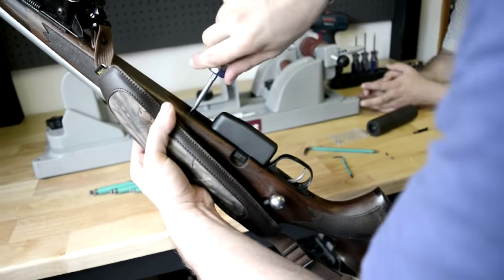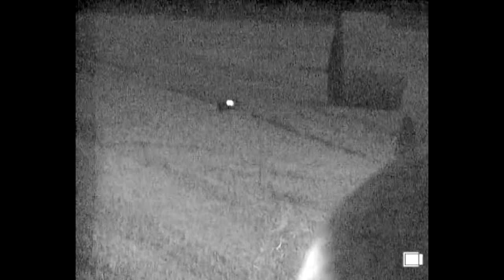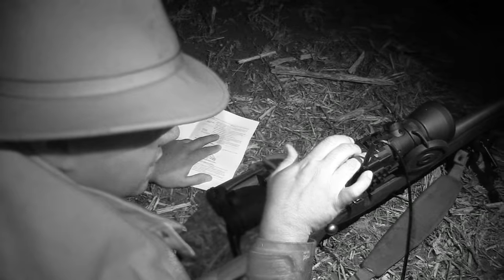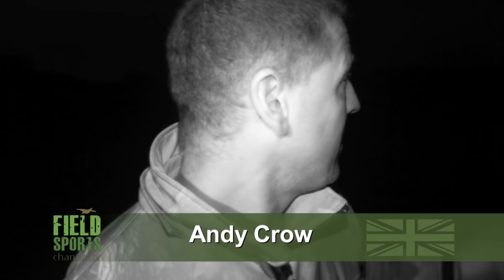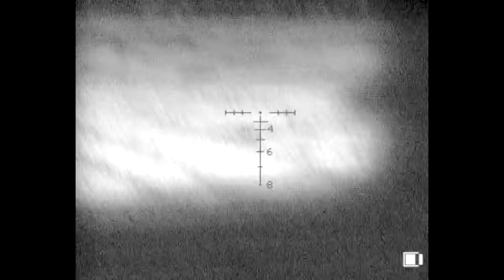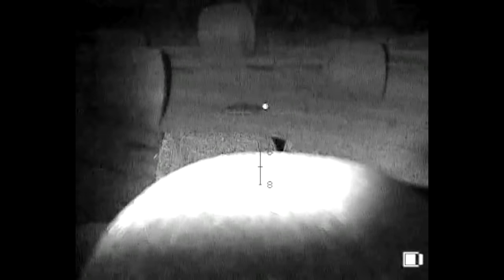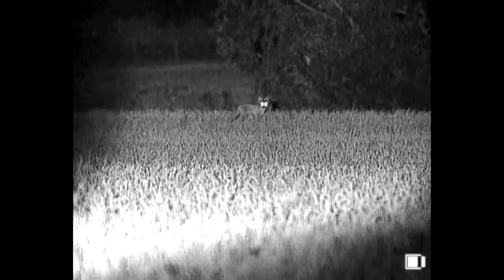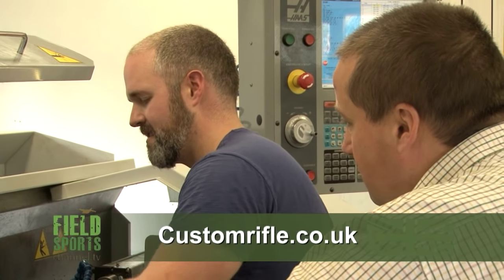On test: Drone Pro 10X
Roy Lupton takes the Drone Pro 10X Digital Night Vision Rifle Scope from Night Vision Gear UK out after foxes around his home in Kent. it turns out to be a big night for foxshooting. Find out how he gets on...